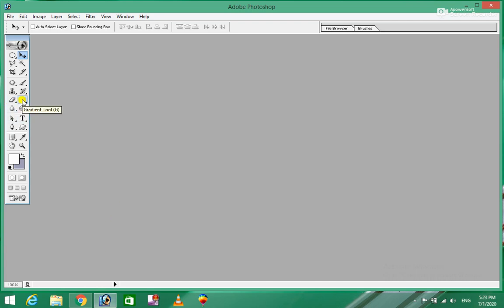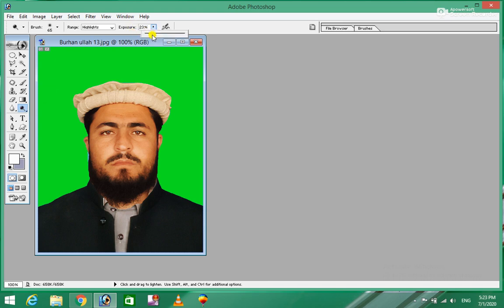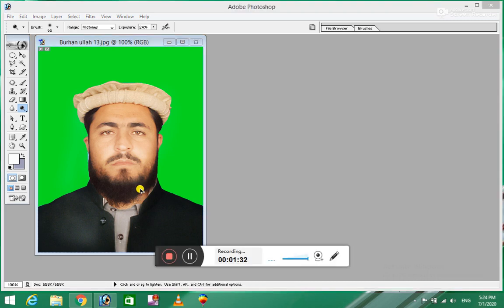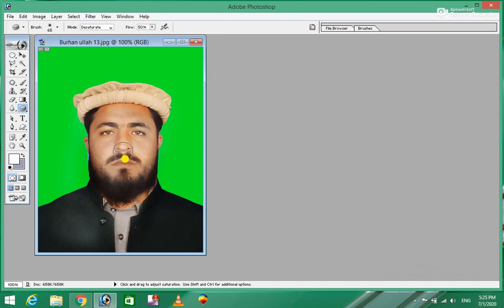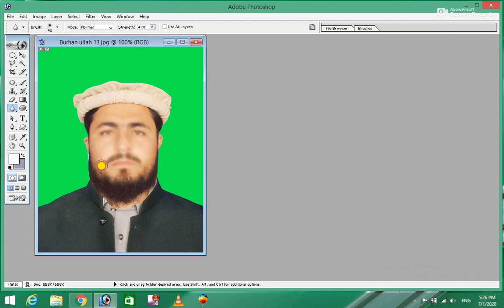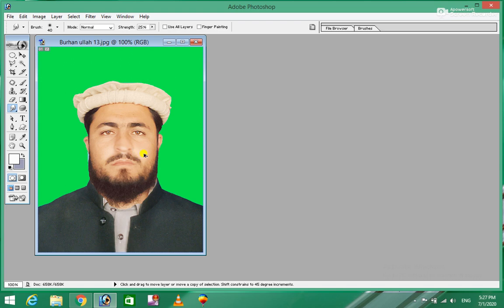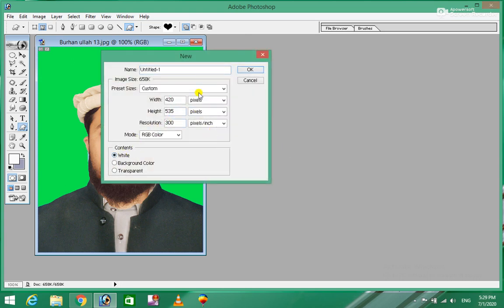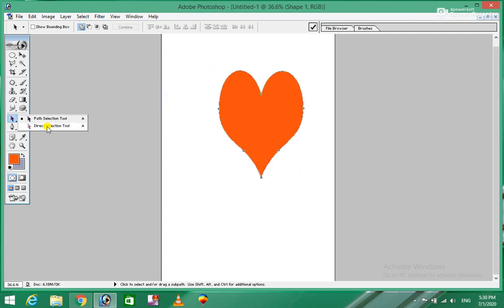Photoshop 7.0 19th Class for beginner (Complete Course) tools menu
Burhan Ullah